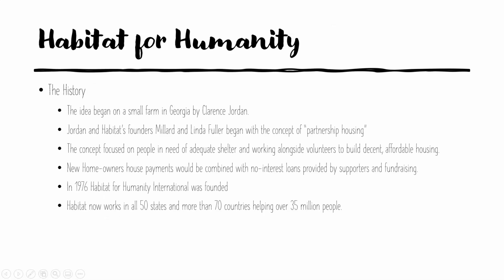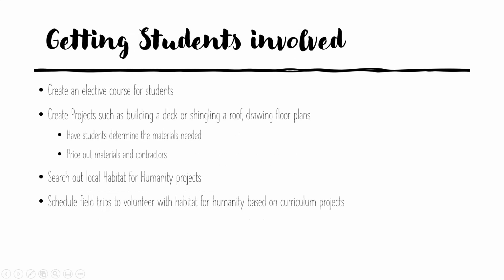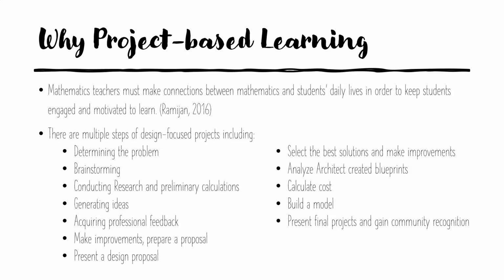How to be an agent of social Change